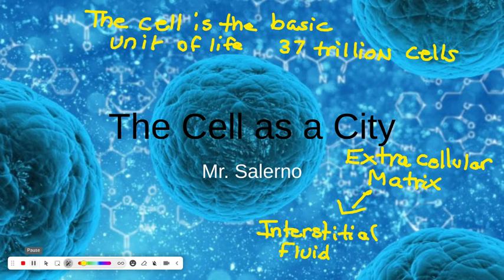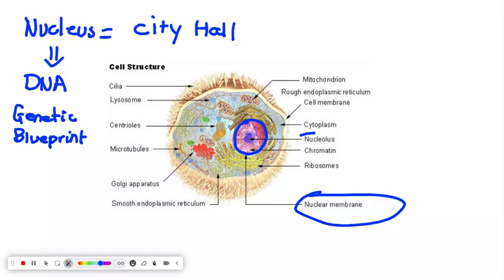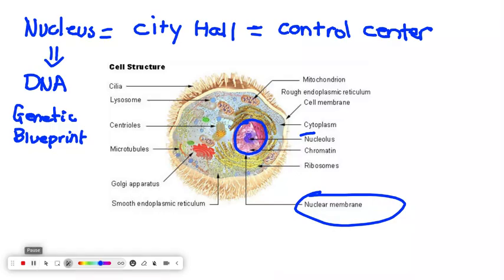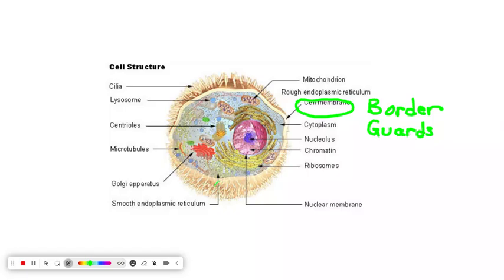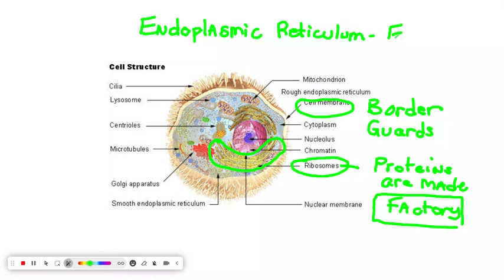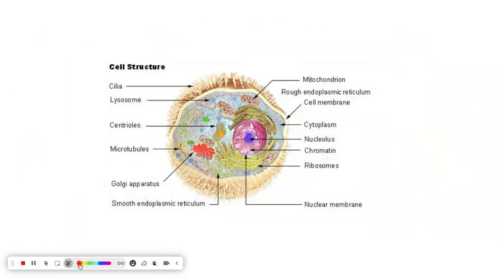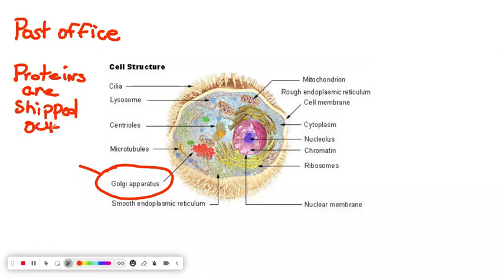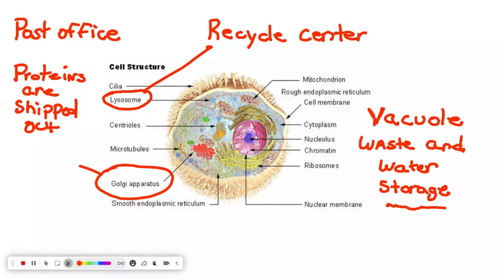The Cell as a City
Organelles in  the Cell